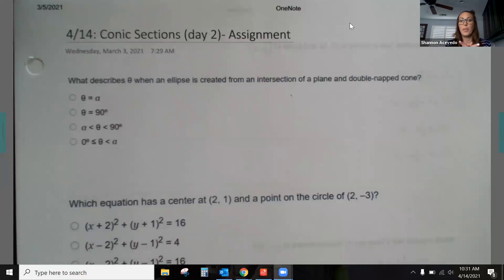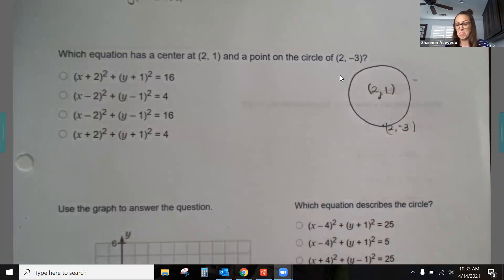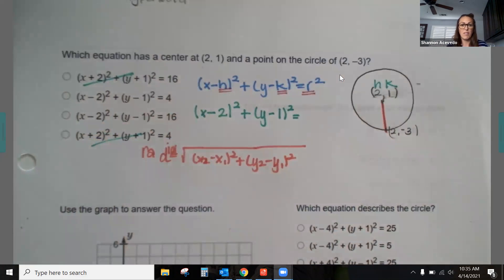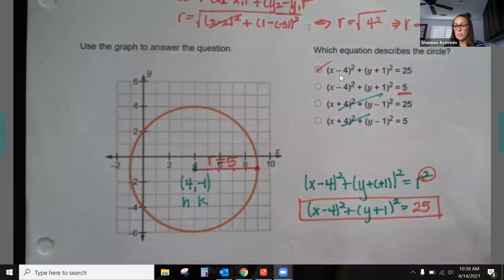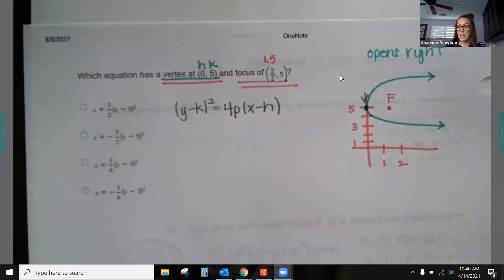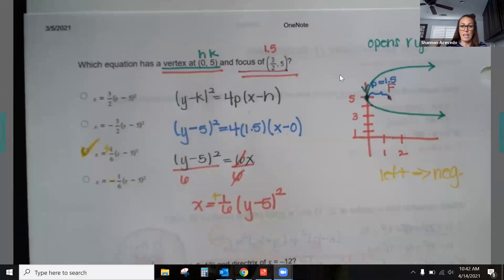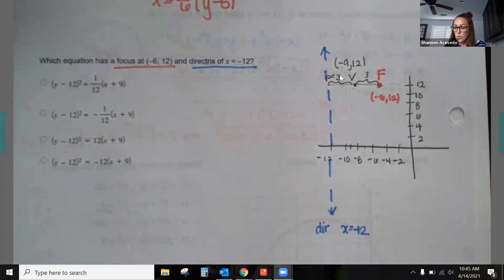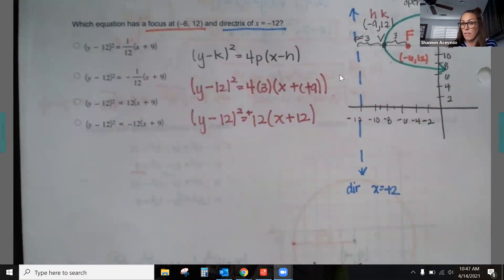4/14: Conic Sections (day 2)